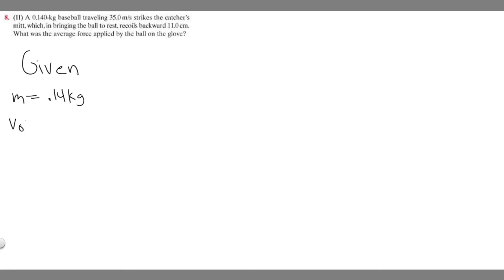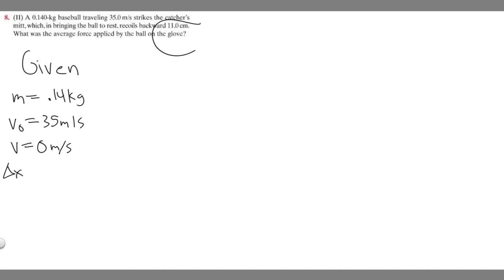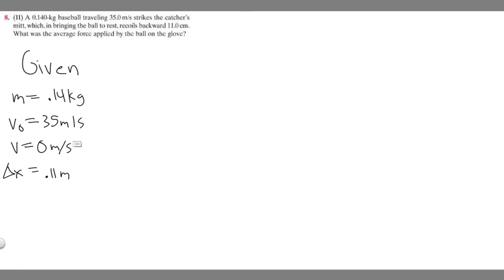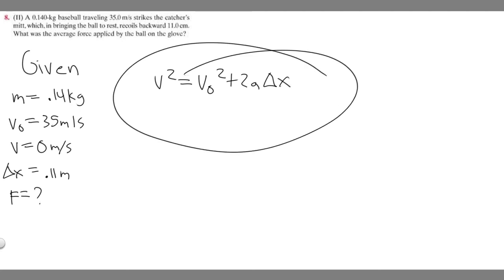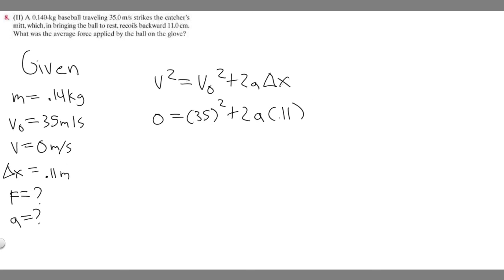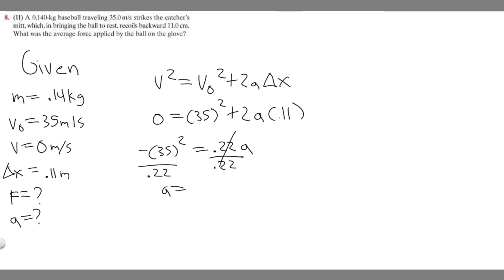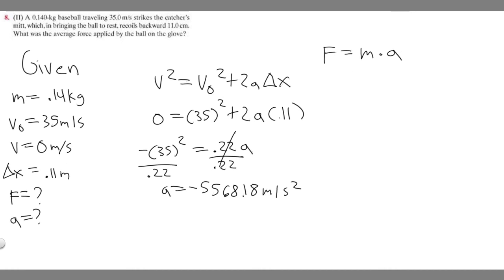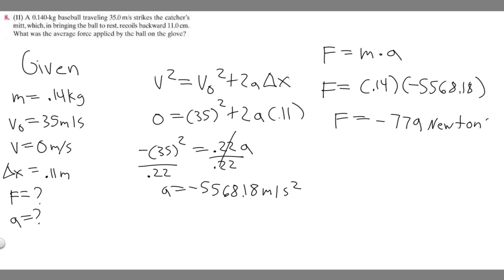A 0.140-kg baseball traveling 35.0 m/s strikes the catcher's mitt which in bringing the ball to rest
8. (II) A 0.140-kg baseball traveling 35.0 m/s strikes the catcher's mitt. which, in bringing the ball to rest. recoils backward 11.0 cm. What was the average force applied by the ball on the glove? .